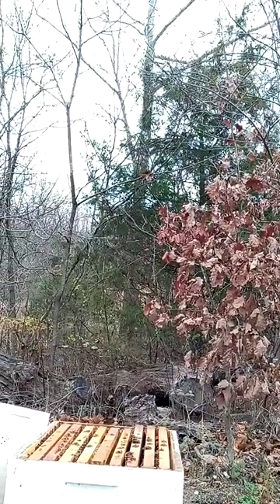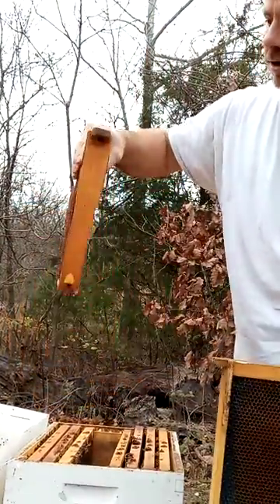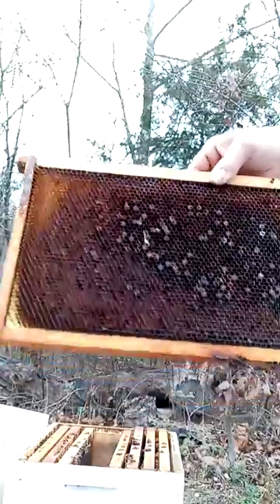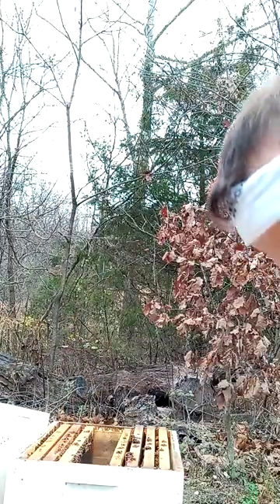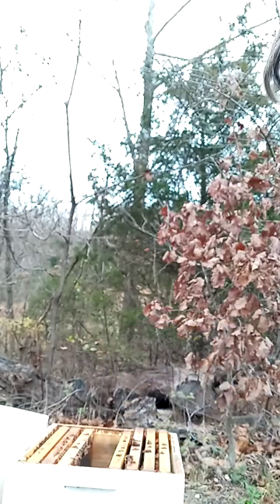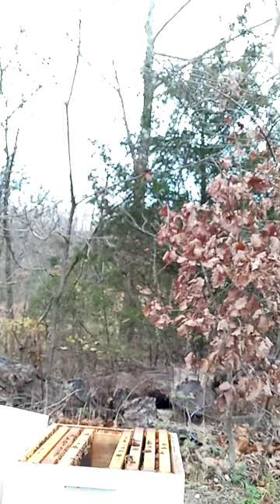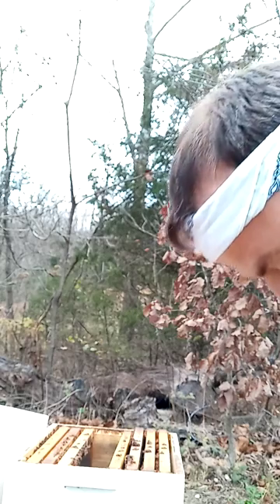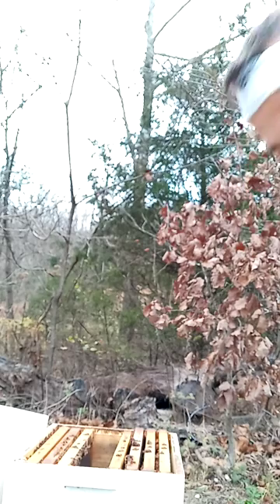Saving Pollen Frames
trying to save Combs
so they don't get annihilated by Wax moth , your combs are invaluable!! Don't let them get ruined they will, it takes a lot of time and resources and work on the bees part to draw them out don't let them go to waste. I believe Combs are the most important thing in your Apiary, bird would be 2nd ,and queens last.. yes awesome Queens will make up for a lot of beekeeper error and the proof is in the pudding however if you have comb you can gain so much ,so much faster in so little time because the bees don't have to use their time and resources to make it they can use their time and resources to put food and brood  in them.. like And subscribe if you want to be part of the Baddest Bees Family!